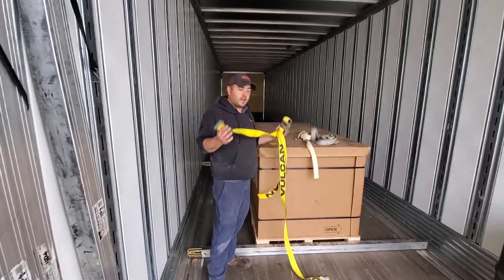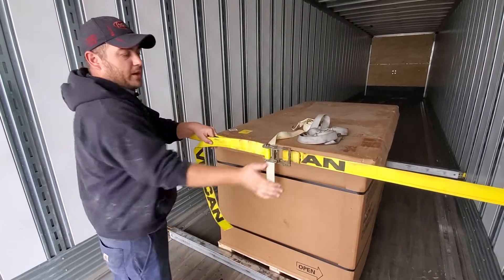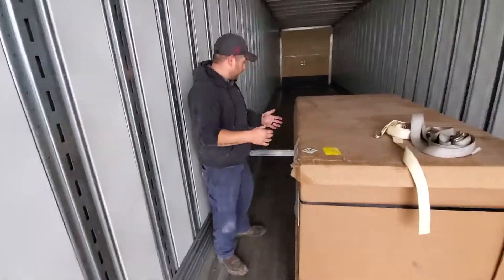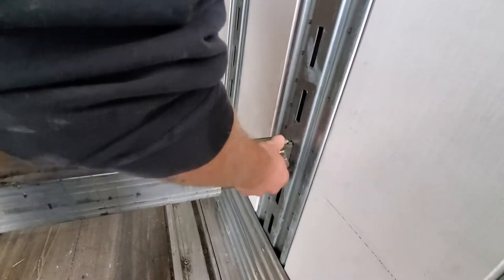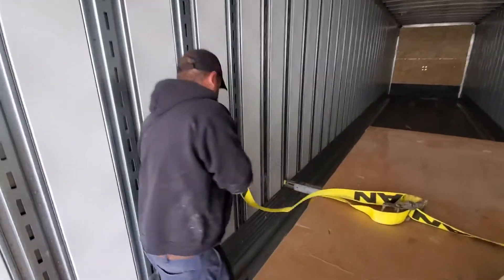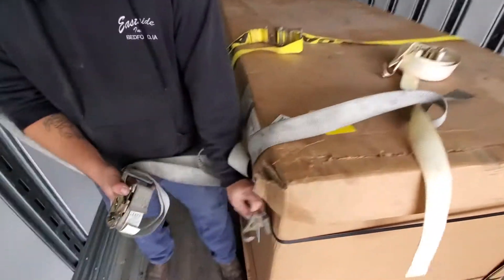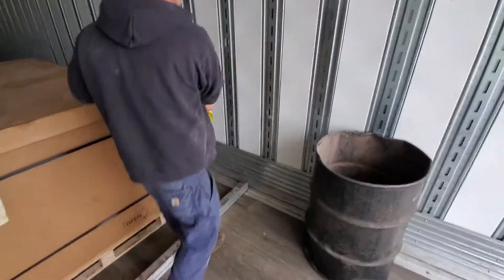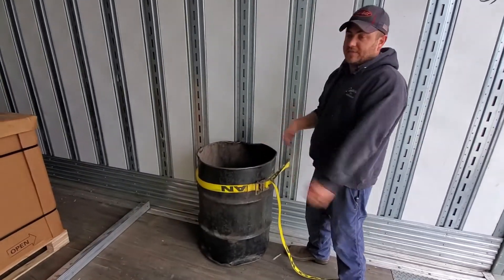E Track System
A demonstration on the e-track system.